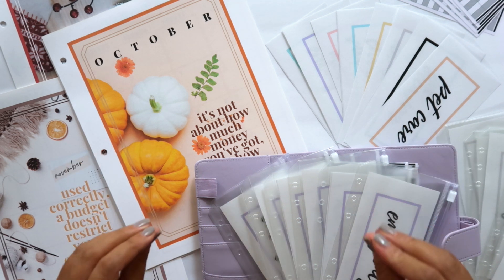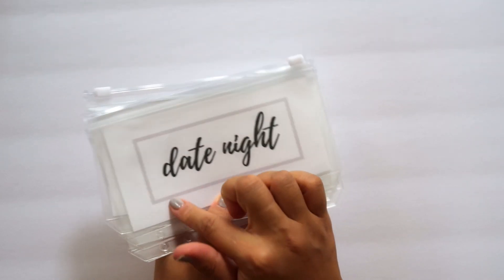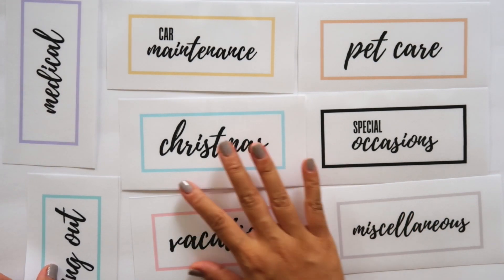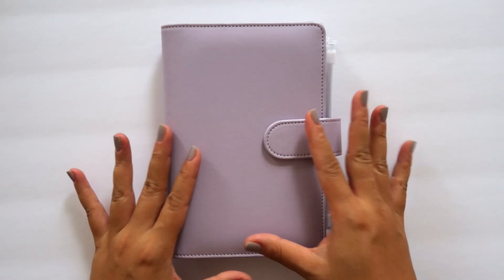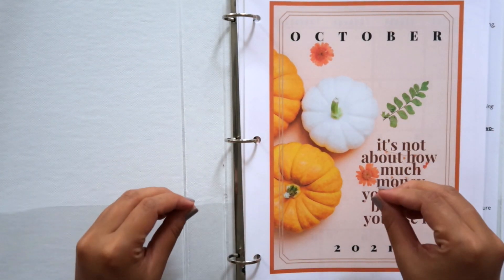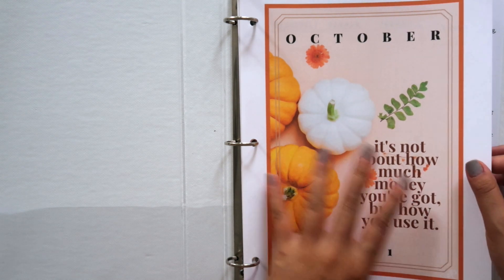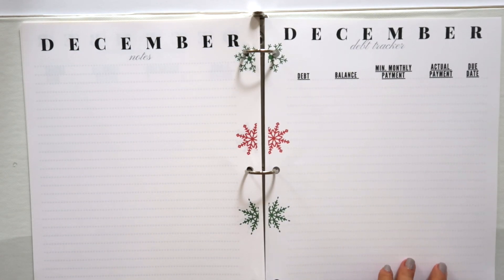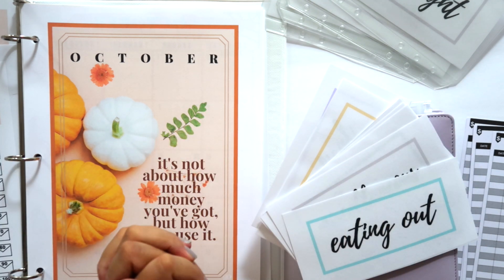📣 SHOP LAUNCH +Product Releases | Custom Cash Envelopes, Budget Workbooks etc.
Thank you all for your continuous support. I couldn't have done this without you!! I have amazing things planned for the shop including stationary coming soon!

Budget Channel:  @Projectjpco

32 lb. Printer Paper I use